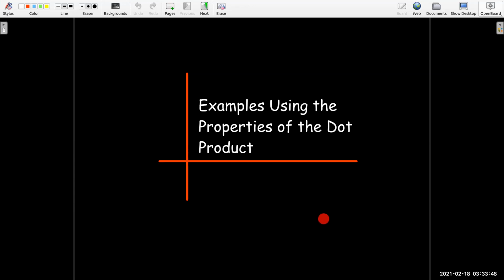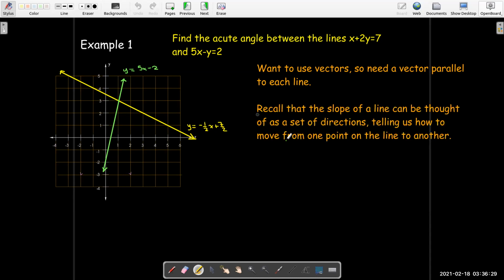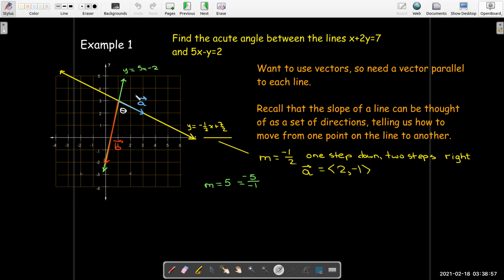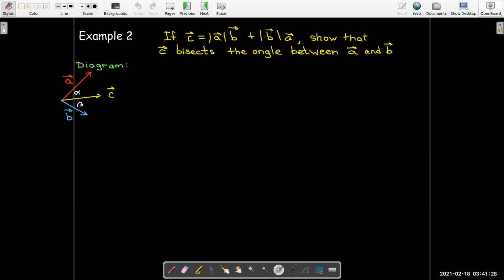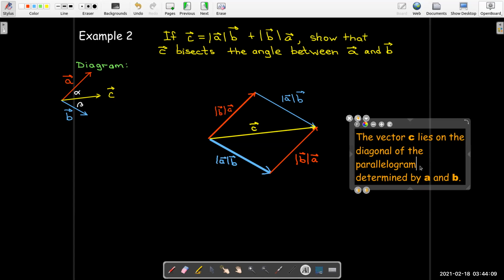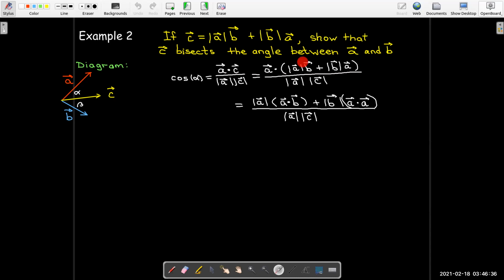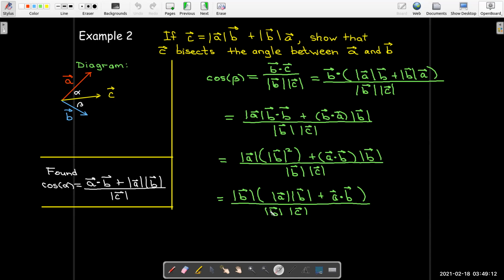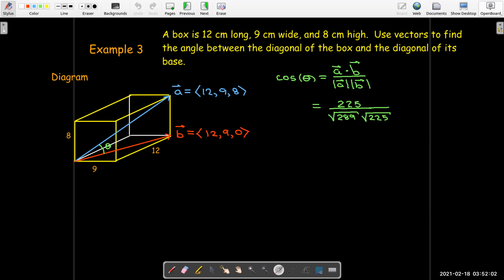Examples Using Properties of the Dot Product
We work out three examples using properties of the dot product.